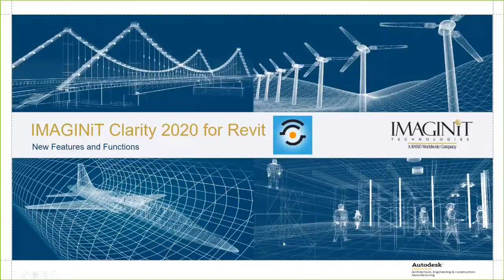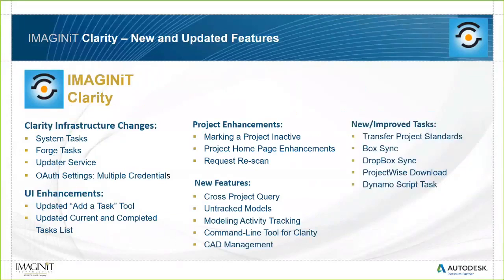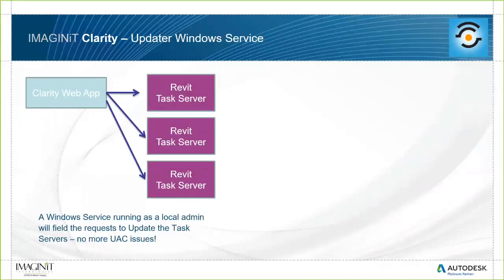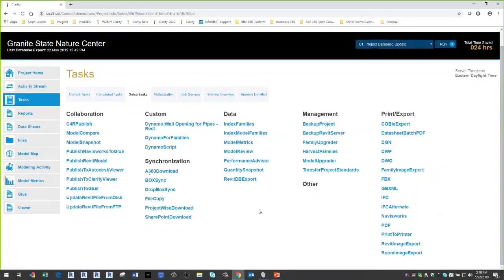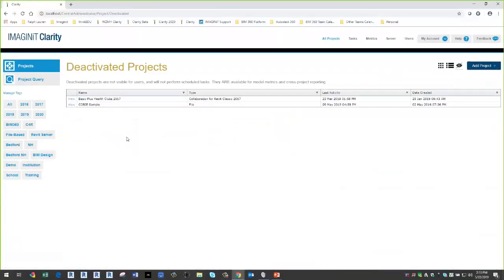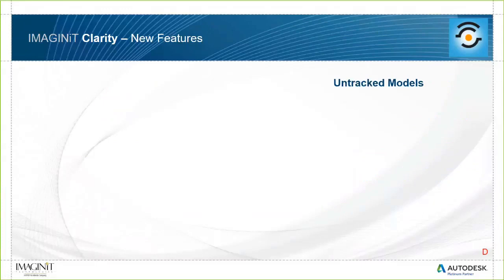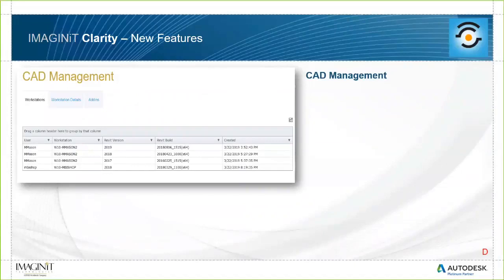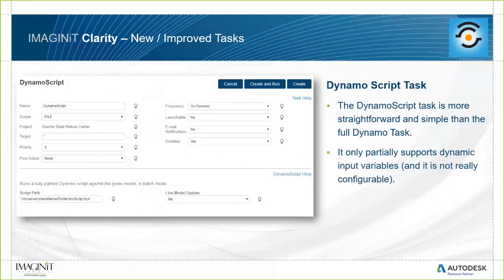What’s New in IMAGINiT Clarity 2020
In this 25 minute session, you'll see the most recent enhancements in IMAGINiT Clarity for Revit, Revit Server, and BIM 360 Design. Including cross-project reporting, command-line scripting, and more detailed reporting of Revit versions and add-ons. IMAGINiT Clarity helps Revit project teams automate manual tasks and get more useful data from every project.